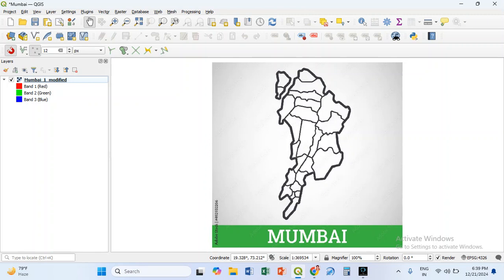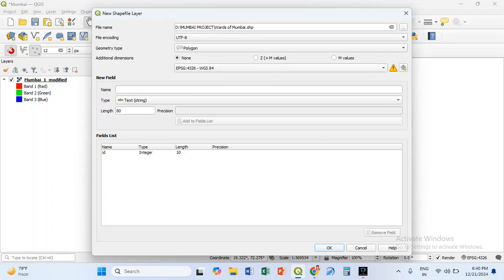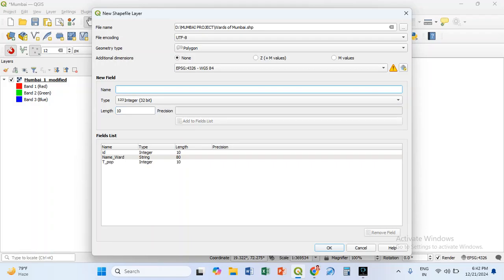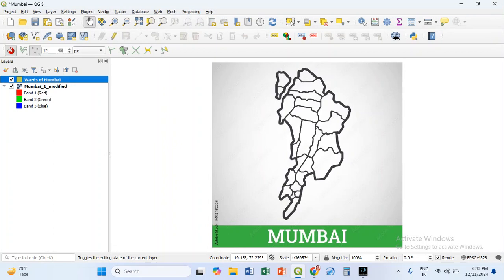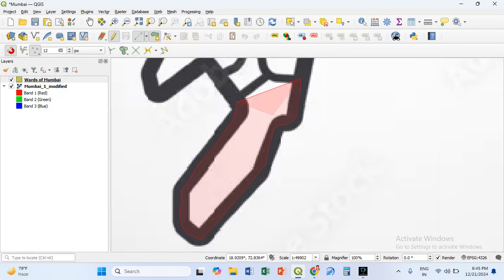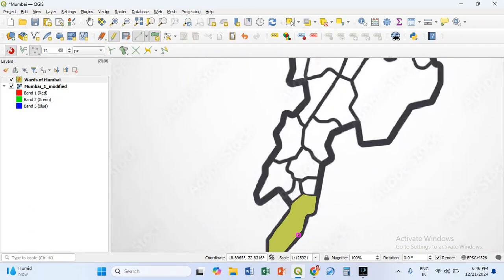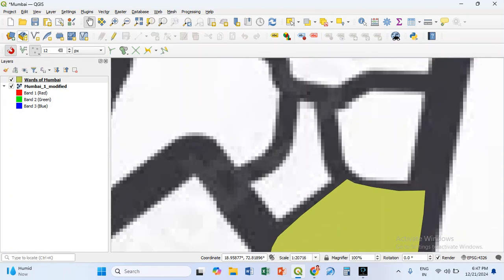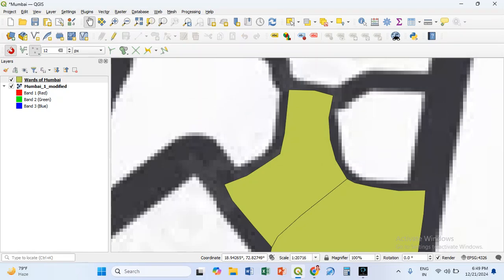Introduction to QGIS | Creating Vector Layers and Digitization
This video demonstrates how to create vector layers in GIS software and digitize spatial features such as points, lines, and polygons, turning real-world elements into usable digital map data.